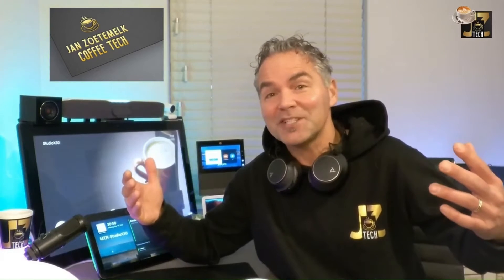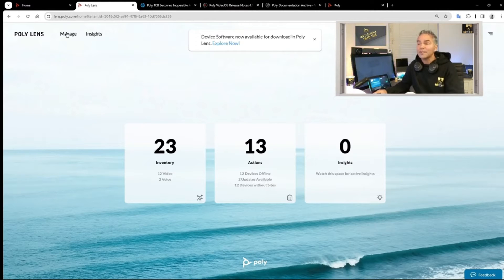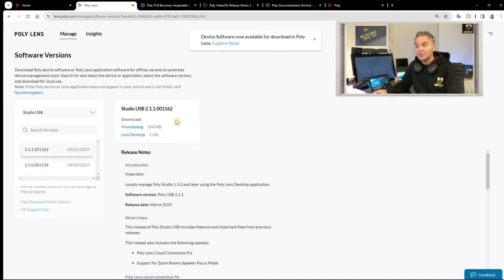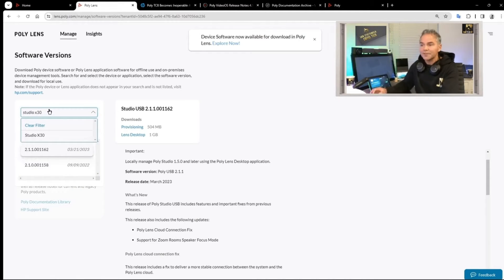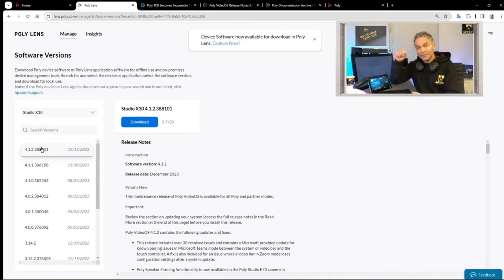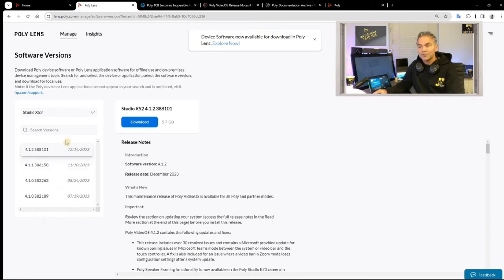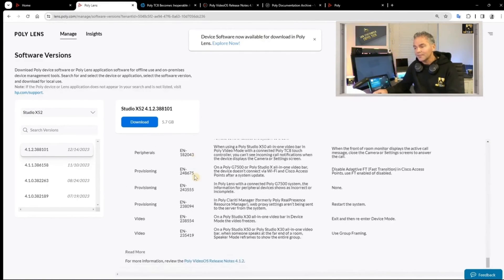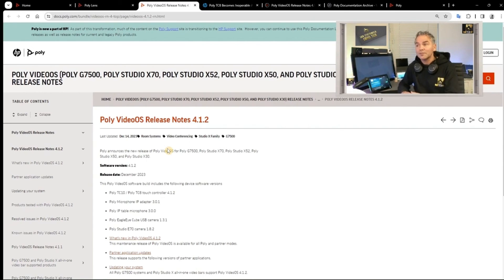☕Tech🔧📀Software Downloads now in Poly Lens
☕Tech🔧📀This video shows you in short the new location for the Poly software downloads like PolyOS software, camera control app, Modular Room Switch Config etc..